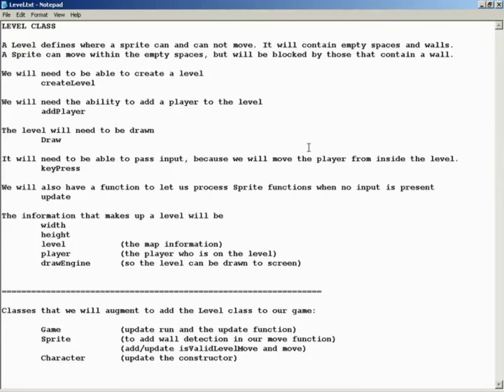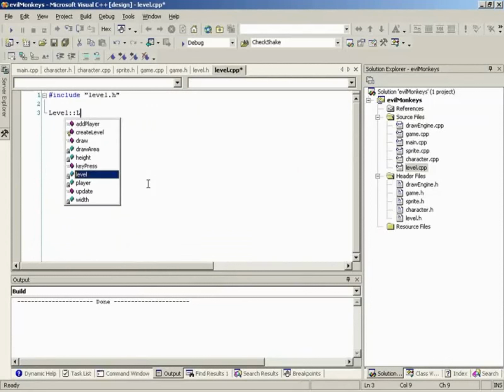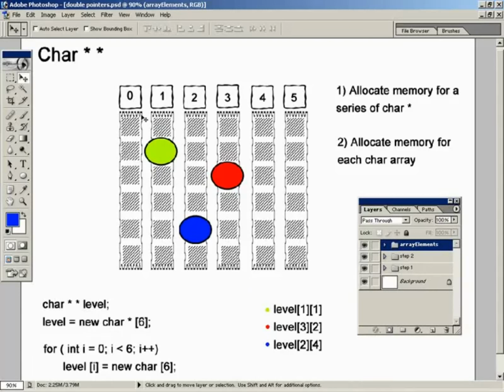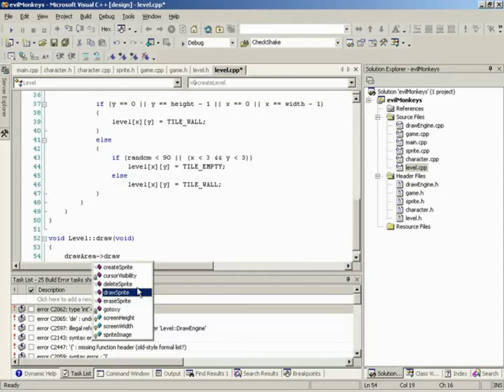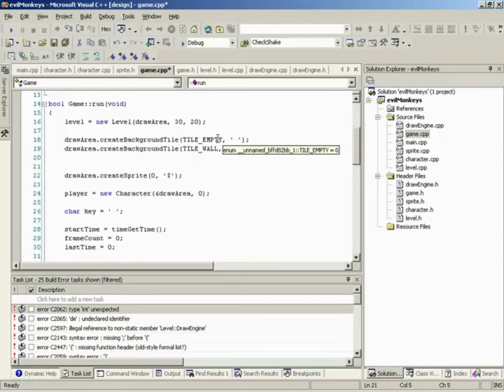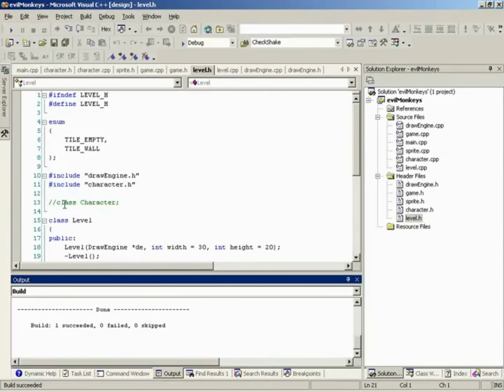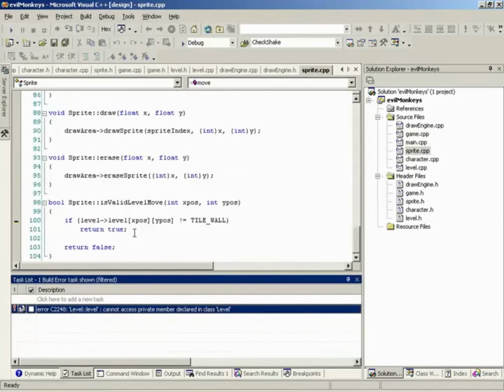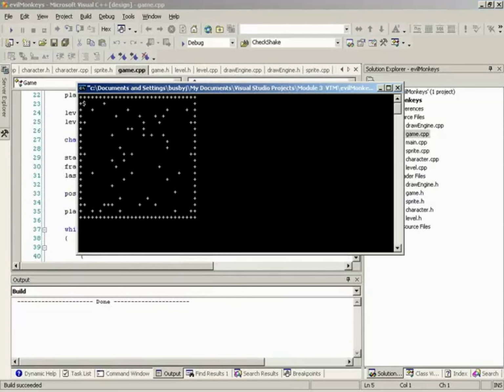3DBuzz C++ Course: Level 3 (Game) Lesson 7 - Level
### Level
Development of the Level class, which handles
level behavior and dimension. A very technical video.